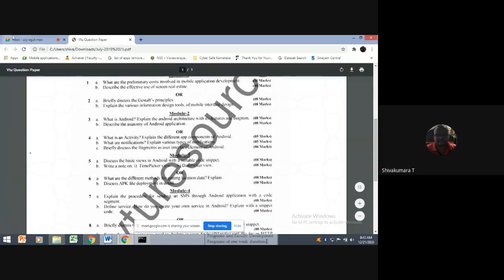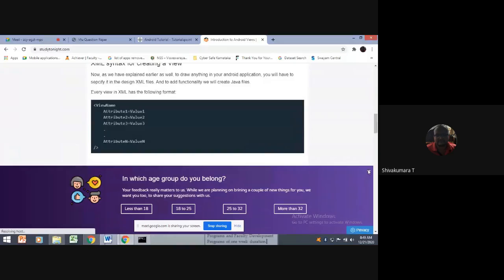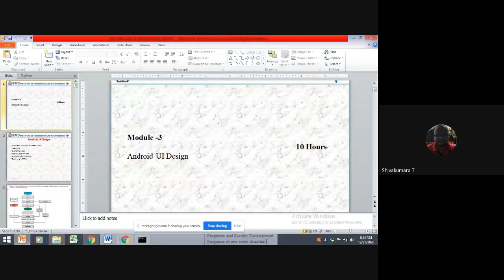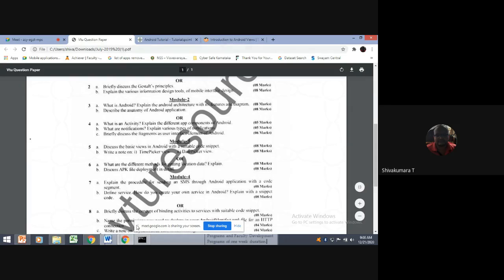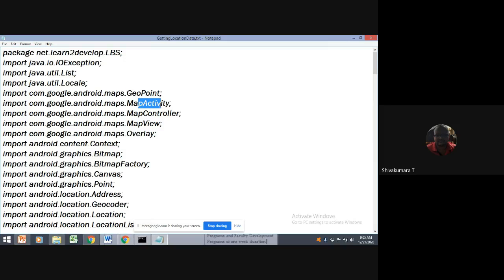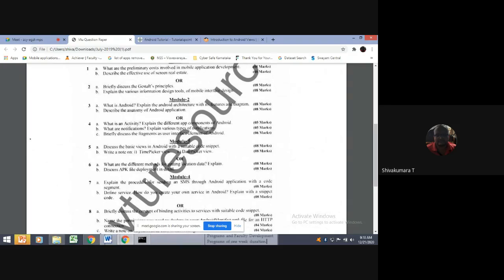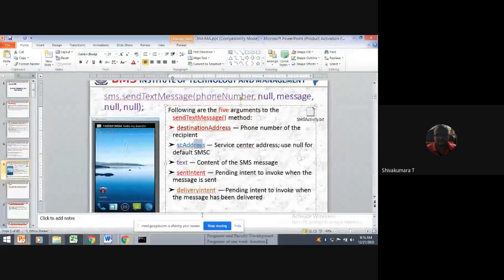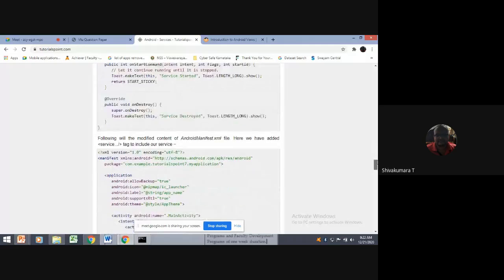Mobile Applications Revision Class 3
QP Discussion continued - Q5, Q6 and Q7